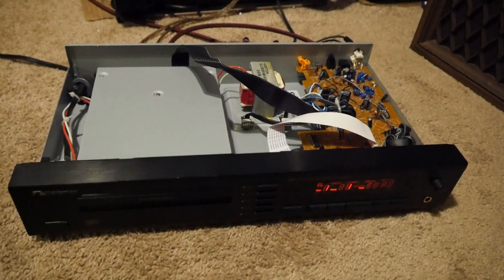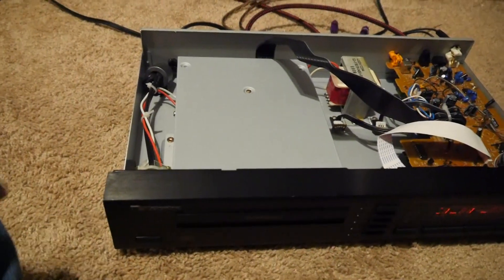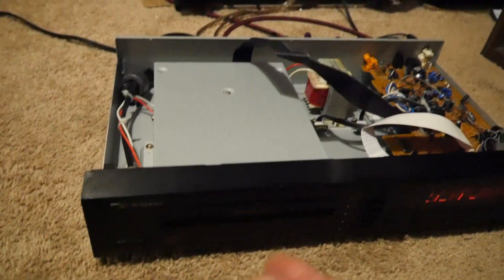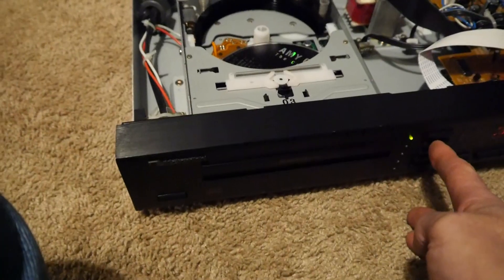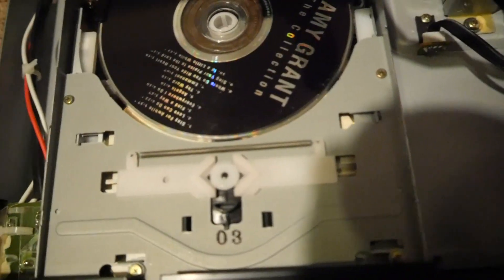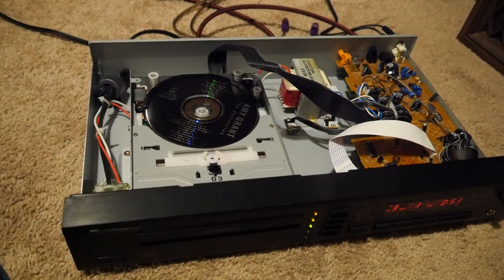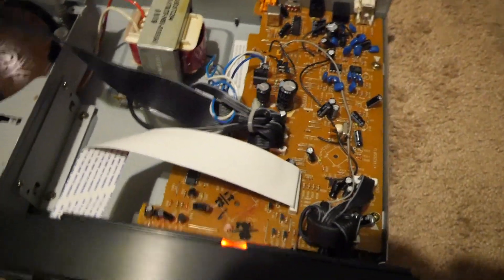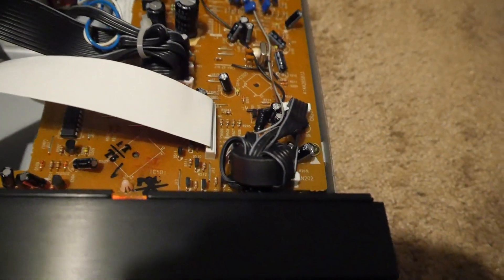Nakamichis Amazing Musicbank Technology : Nakamichi MB -10 overview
Overview of Nakamichis last iteration of their musicbank technology which was used in the Nakamichi MB-10 CD player, MF31 and MF51 mobile CD changers and Mcintosh also used it in their MCD205 changer. There may have been other mobile CD changers that used this so if you know of other models that had this exact changer please leave in comments. It was also used in scsi based computer server changers but are not a direct replacement for a home version since circult board is different. Pretty amazing tech IMO so just wanted to share. Hope everyone has a Happy New year and God bless.
John 3:16
Revelation 3:20
Start the new year off new